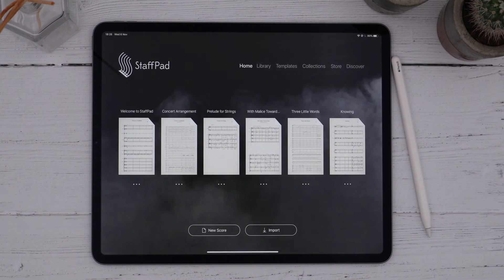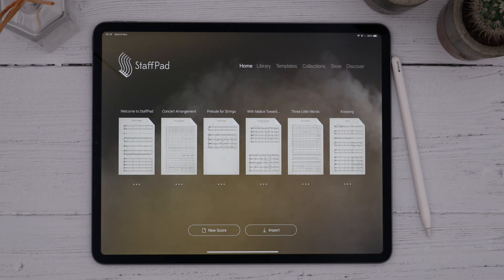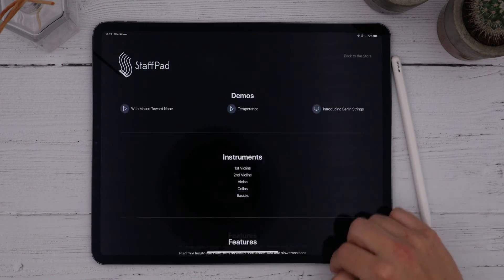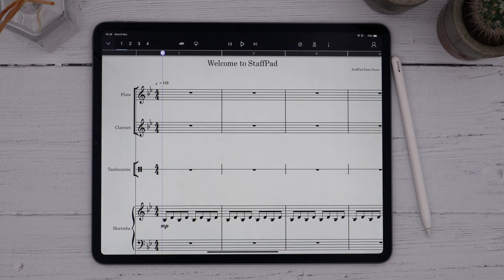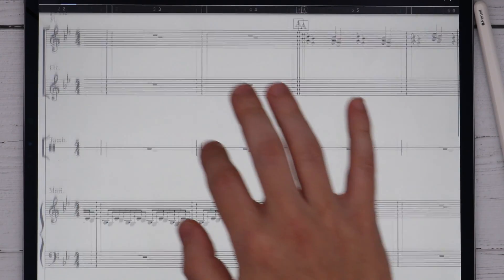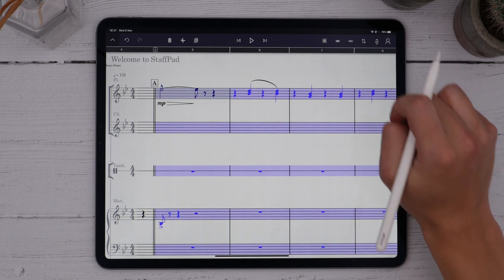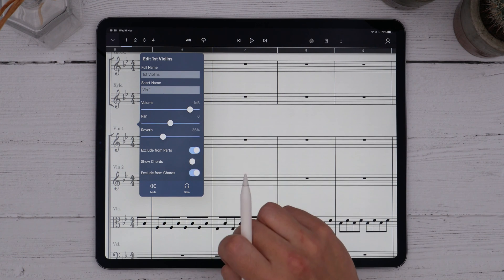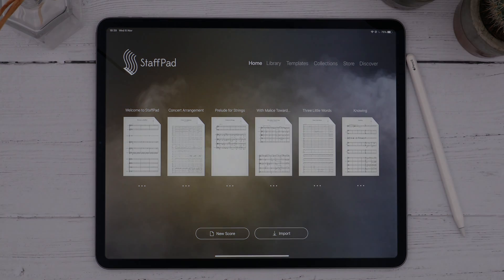Discover StaffPad - Getting Started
This introduction to StaffPad by David William Hearn gives you a very quick overview of some of the apps features.